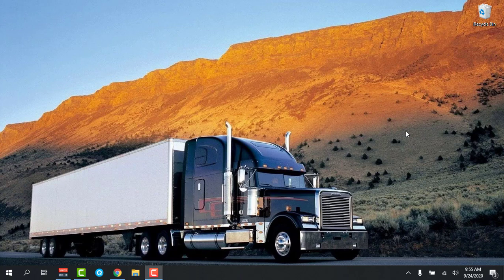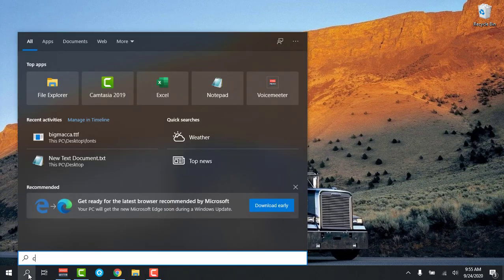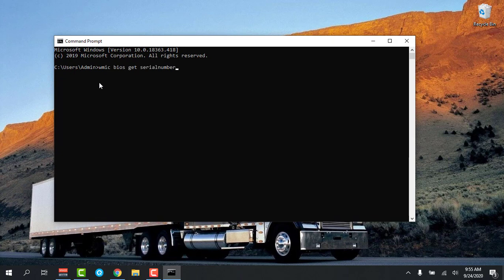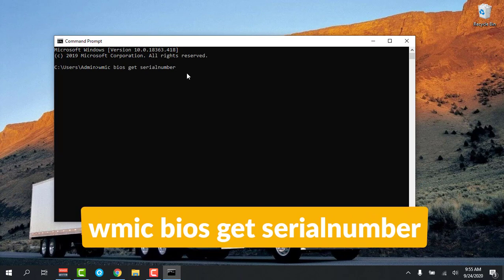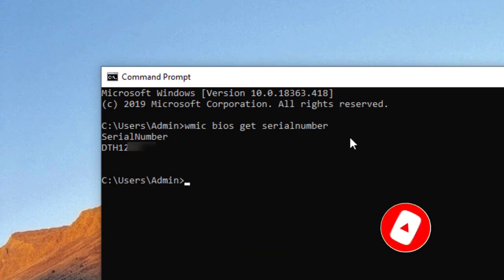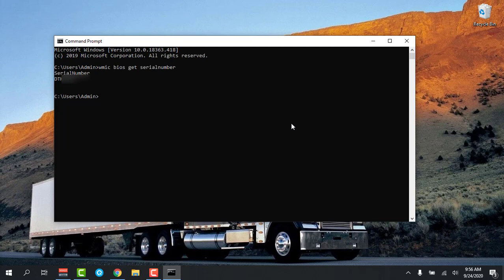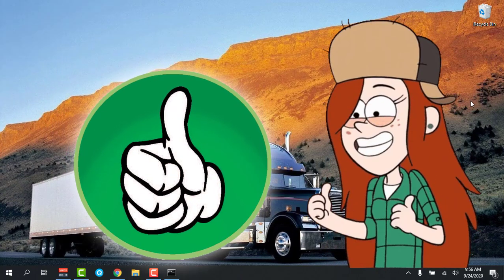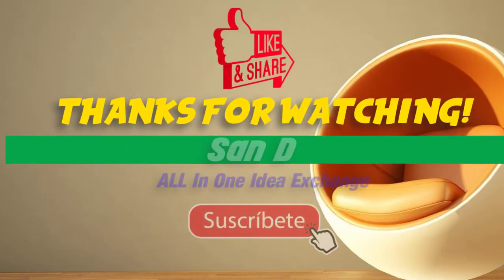Get PC Serial Numbers Using Command prompt (CMD) 💻⚙️🐞